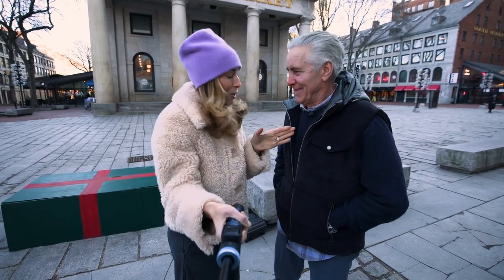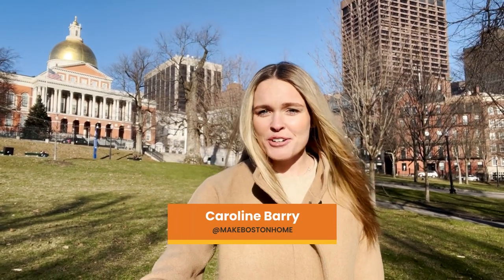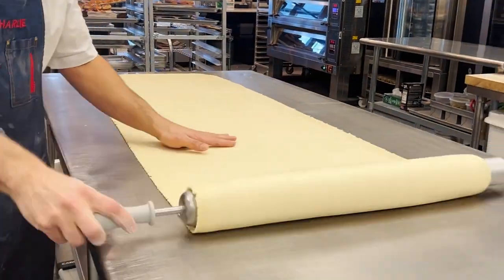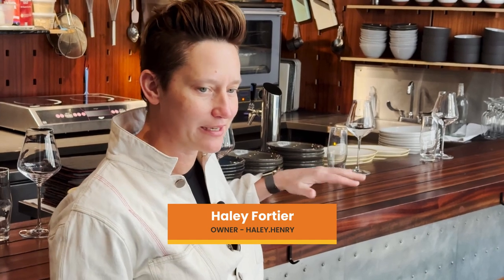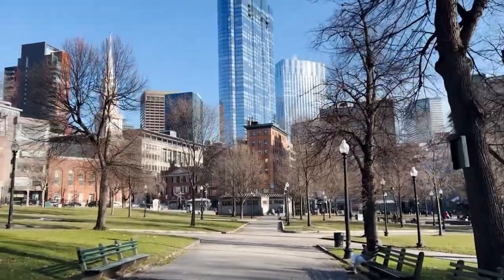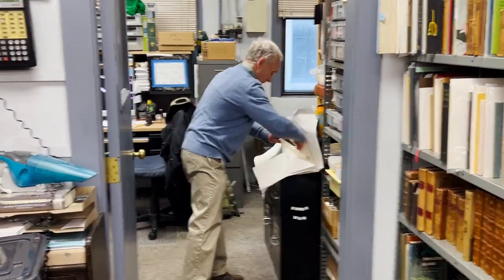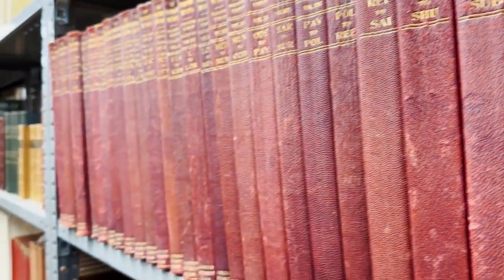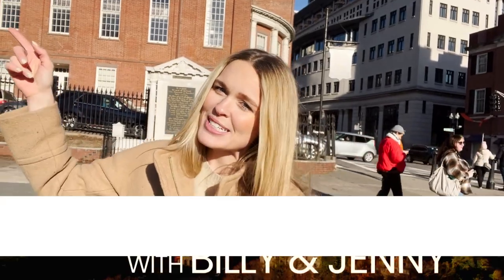WE FOUND DOWNTOWN BOSTON'S HIDDEN GEMS (BAKEY, HALEY.HENRY, & BRATTLE BOOK SHOP)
In Episode 4 of Meet Boston with Billy & Jenny, Hubster Caroline Barry popped into Bakey for a tasty bite to eat before grabbing a glass of wine at the lovely Haley.Henry. She then made her way to the iconic Brattle Book Shop in Downtown Boston.